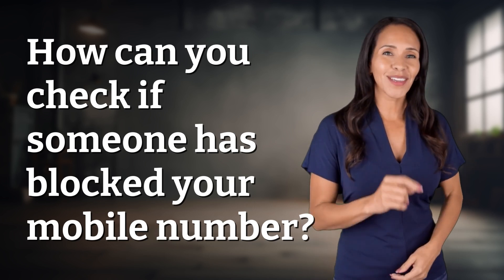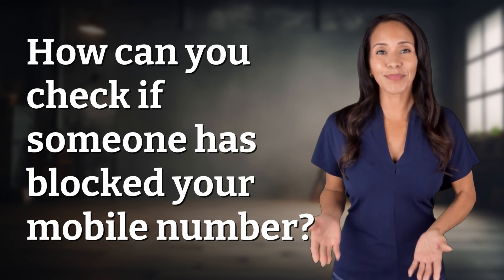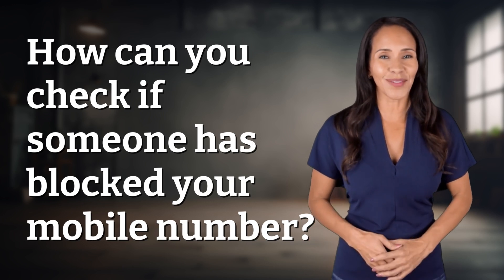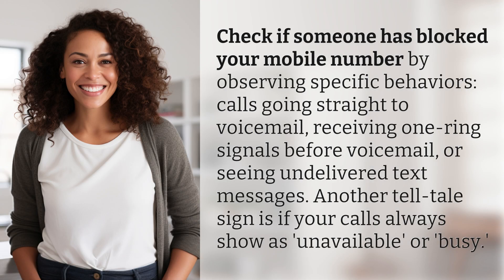How can you check if someone has blocked your mobile number?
Signs Someone Has Blocked Your Number 👉 Blocked Number Signs 👉 Learn how to tell if someone has blocked your mobile number by looking for calls going to voicemail, receiving one-ring signals, undelivered texts, and 'unavailable' or 'busy' indicators.

Laura S. Harris (2024, July 10.) How can you check if someone has blocked your mobile number?
    🌐 AskAbout.video